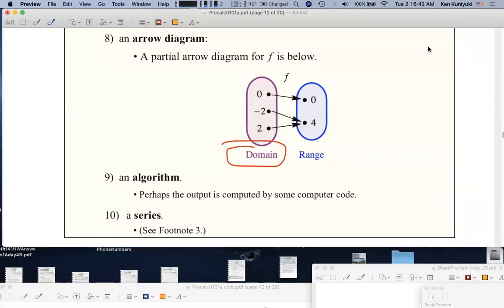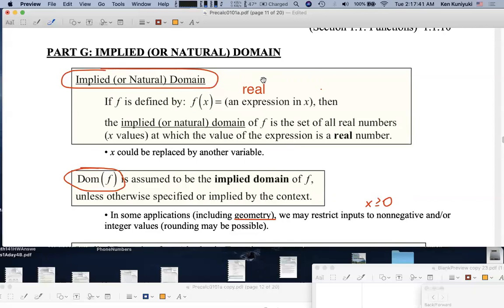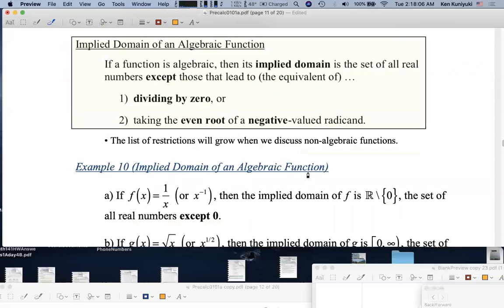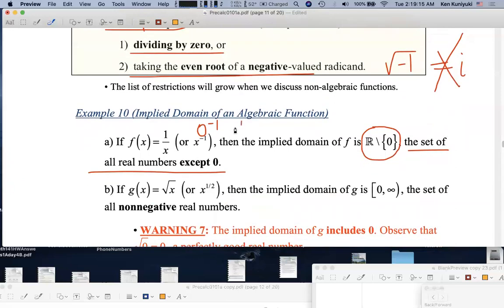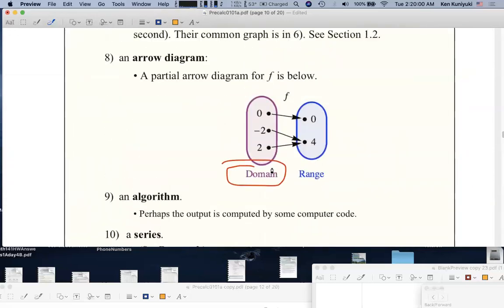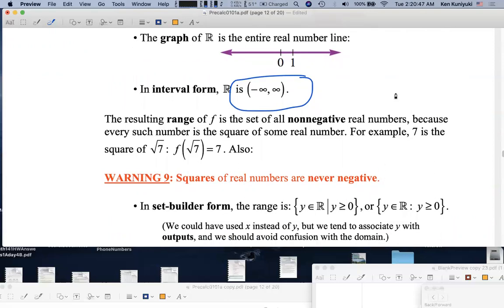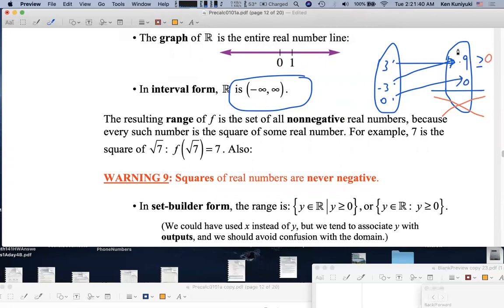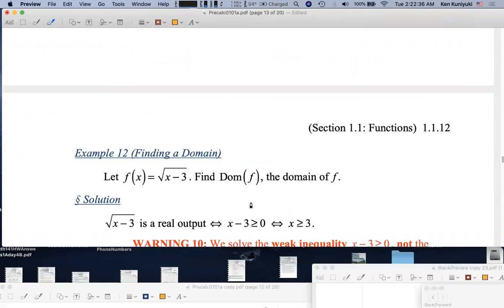Math 141, Day 5, Part 3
Section 1.1: Functions: Dom(f) and Range(f)